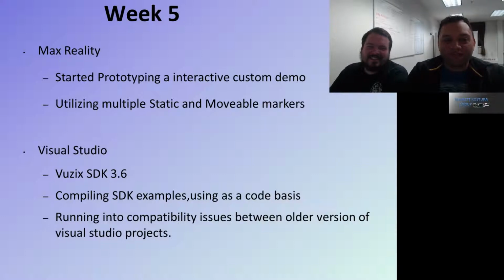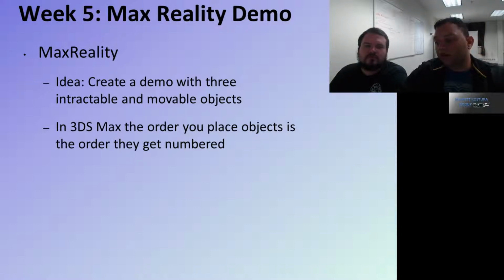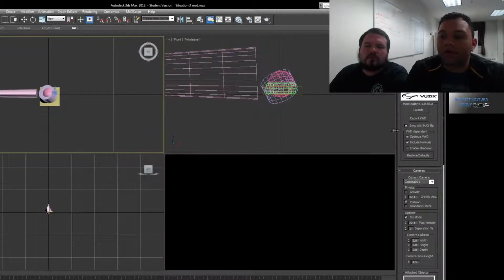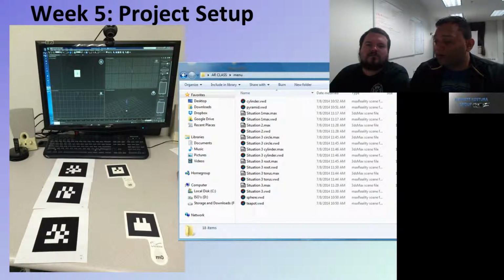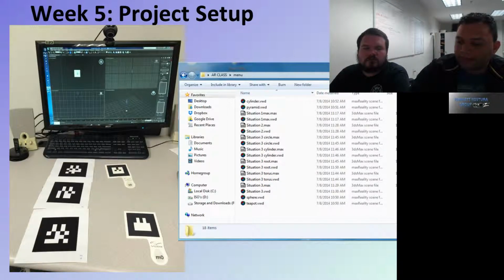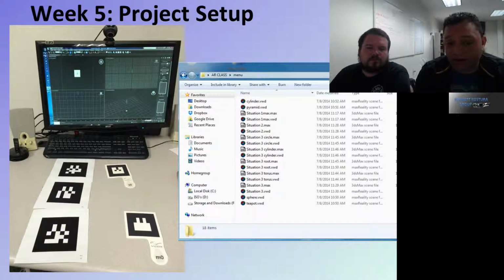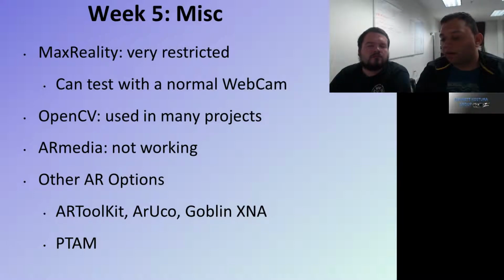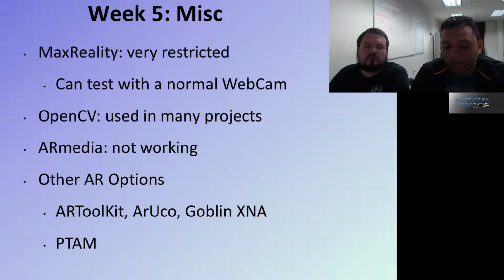Augmented Reality *WK 5* with Vuzix wrap 920 AR and Max Reaility